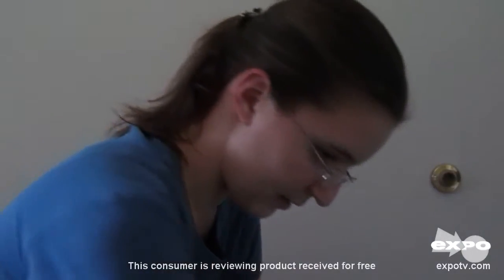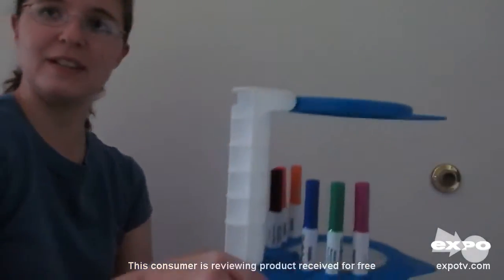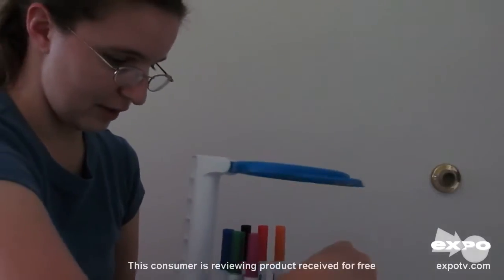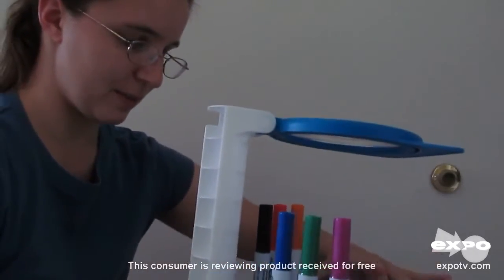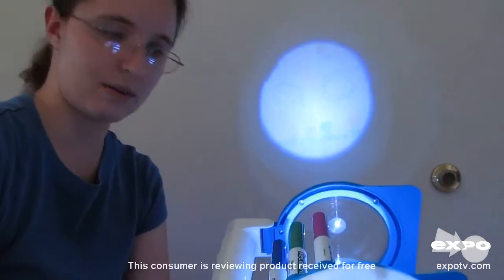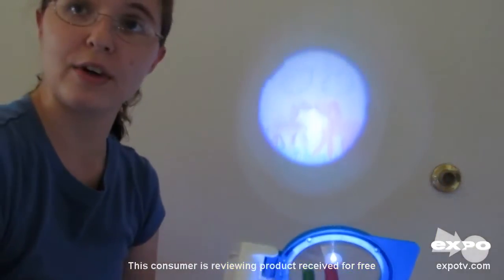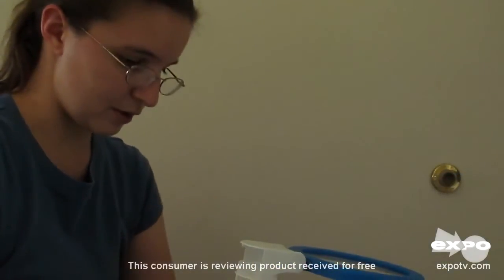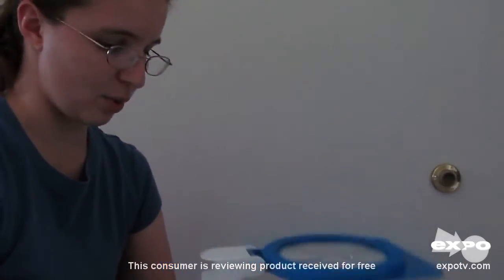Review for Crayola Projector Light Designer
Consumer Review of Crayola Projector Light Designer. I thought it was a neat, quality toy best suited for artsy children who like to spend a lot of time drawing.  While my family enjoyed it straight out of the box, it quickly lost its appeal and they have only gone back to it once since the initial play session.  While it is a neat idea it doesn't seem to have enough 'bells and whistles' to keep their interest in the long term.